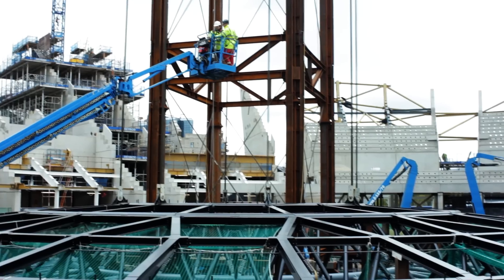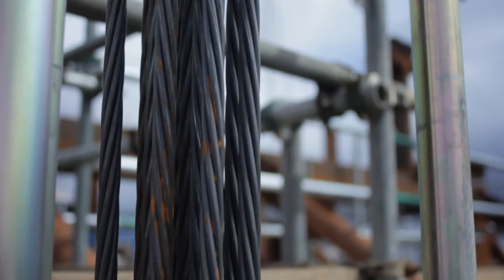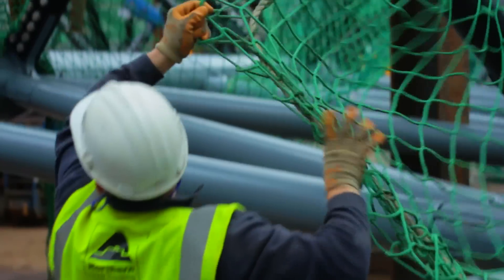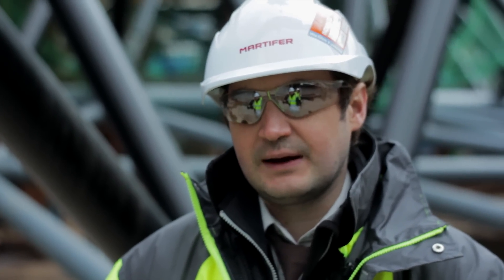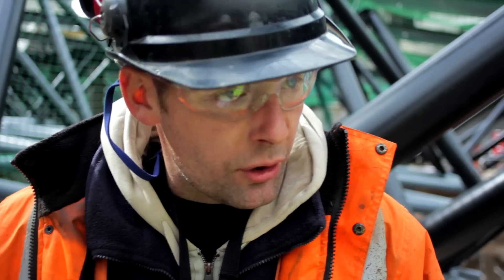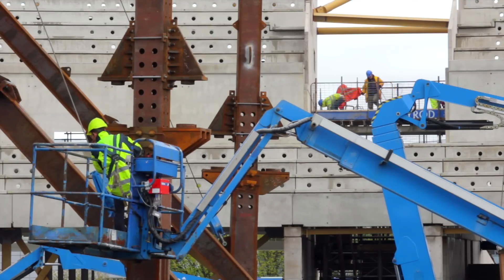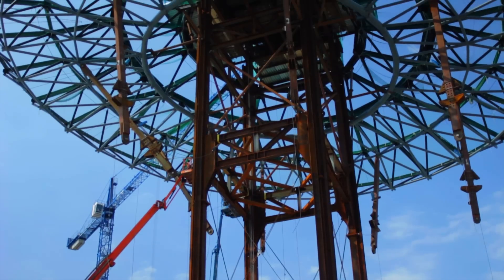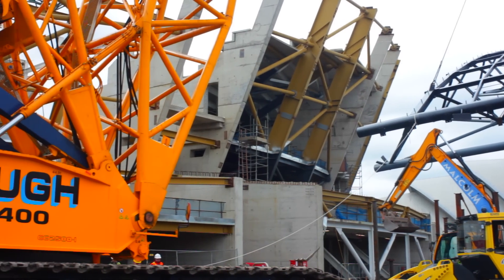Glasgow Hydro Arena Roof Lift (Construction Video)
We were hired to produce this video showing and explaining the process of lifting the roof for the new Glasgow Hydro Arena beside the SECC.